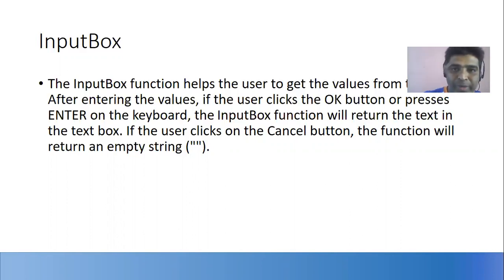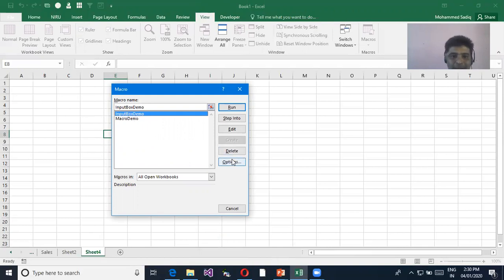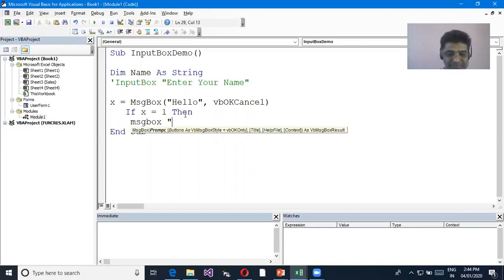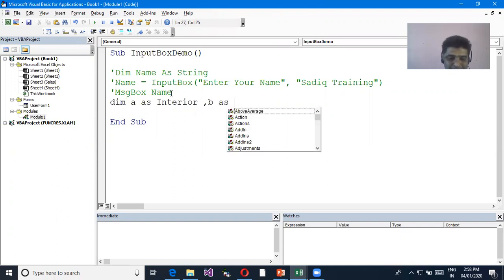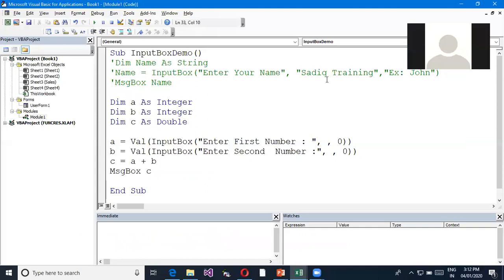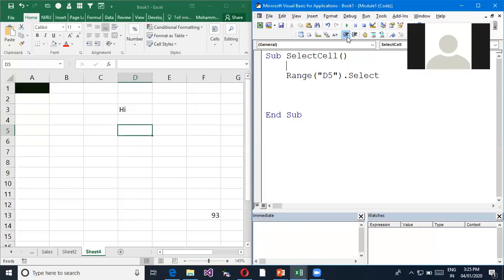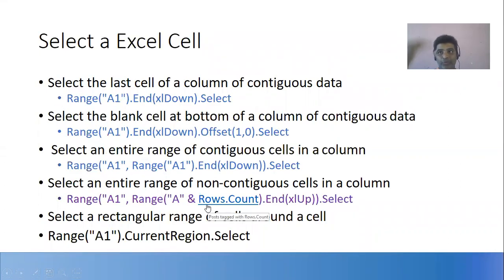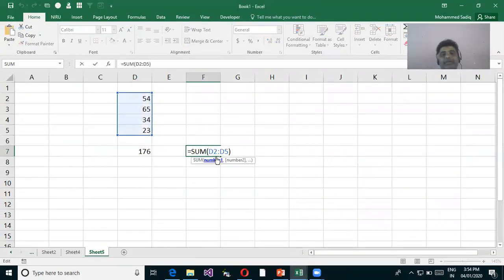Excel VBA session 2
Excel VBA session 2 by Mohammed Sadiq